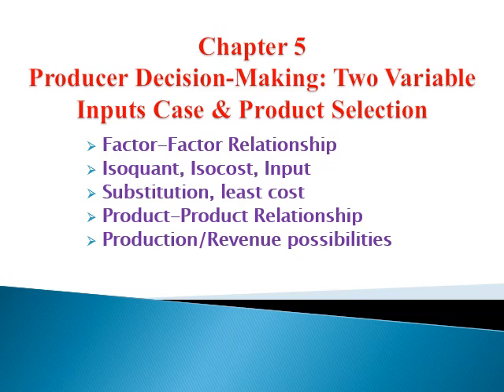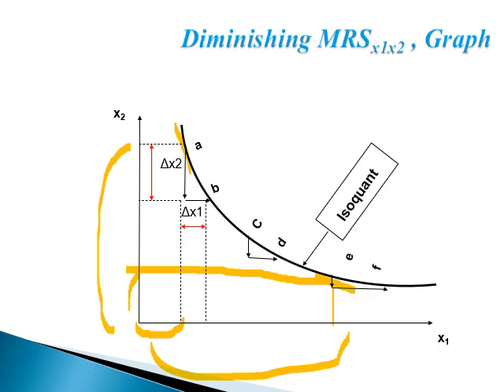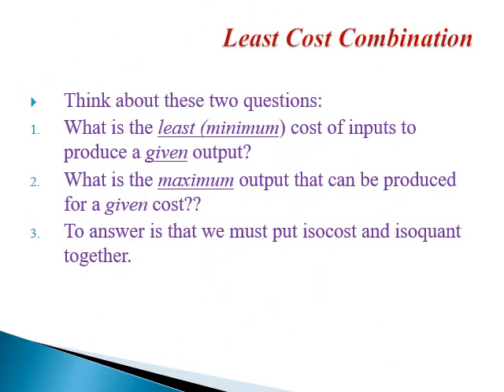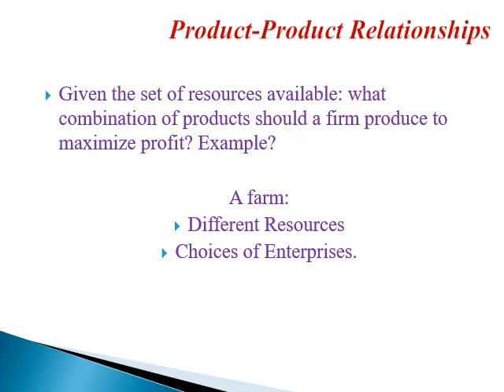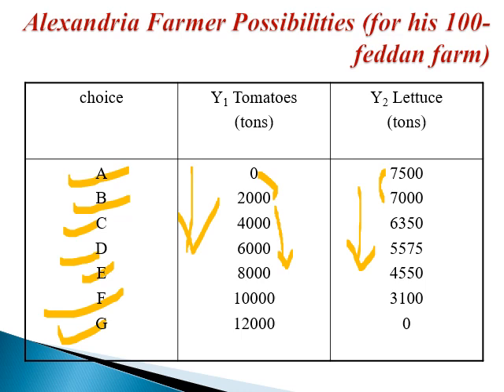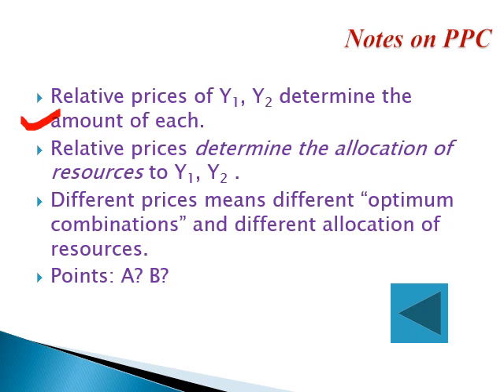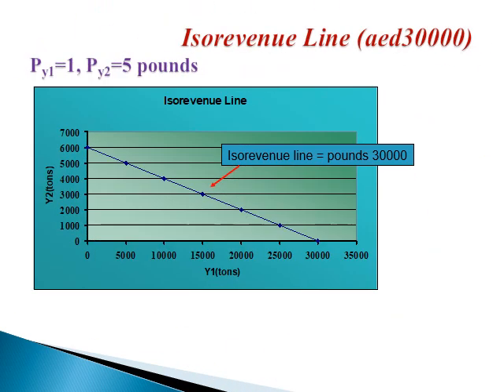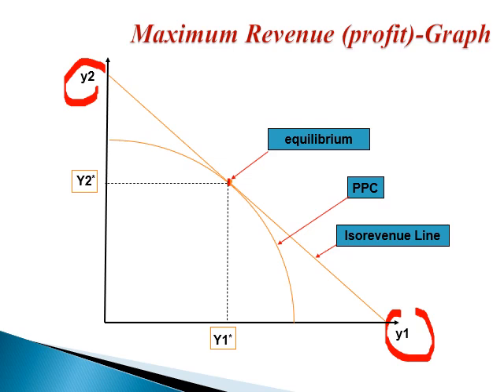February 13, 2024